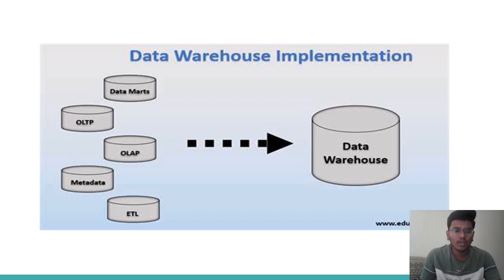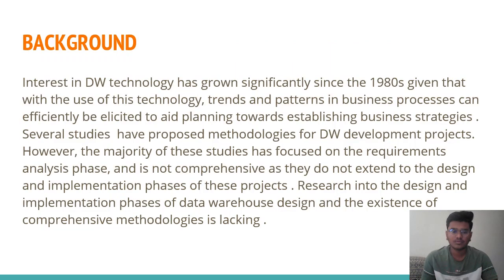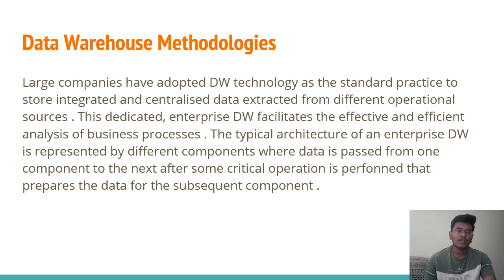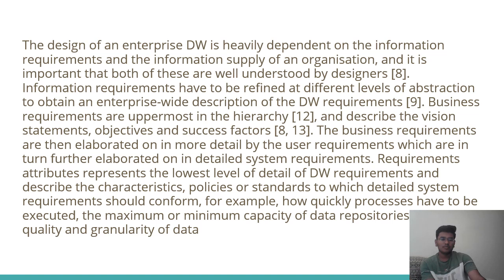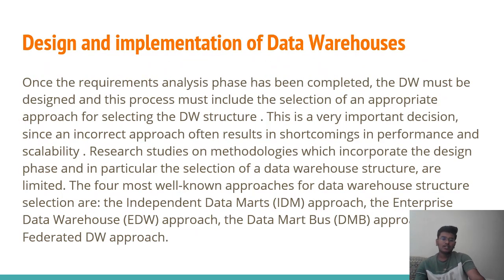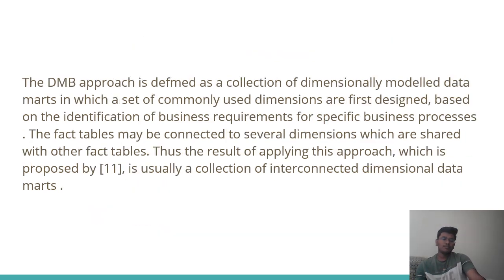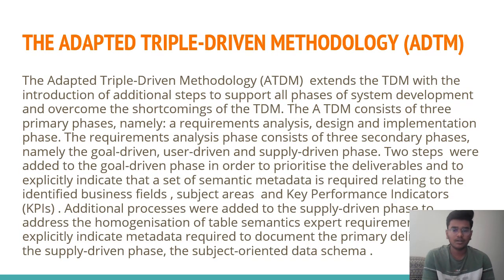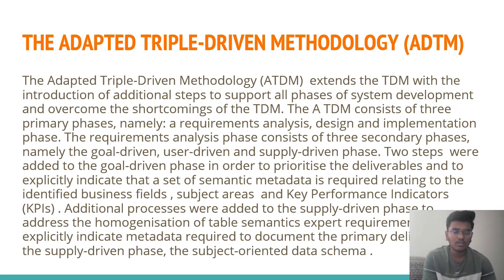THE ATDM METHODOLOGY TO SUPPORT THE DESIGN AND IMPLEMENTATION OF AN ENTERPRISE DATA WAREHOUSE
data ware house and data mining